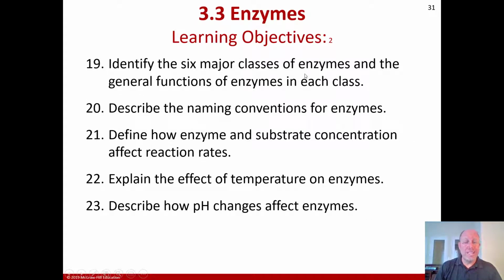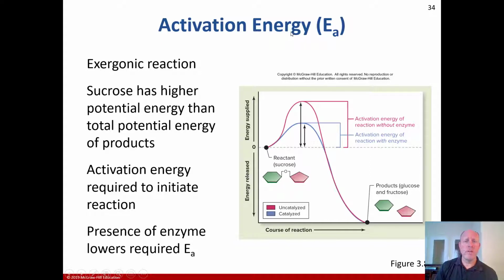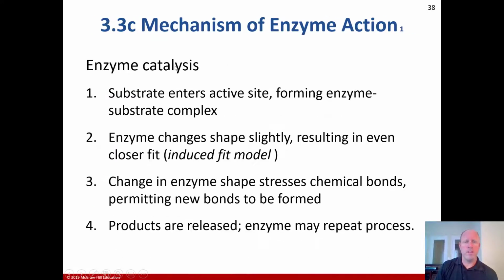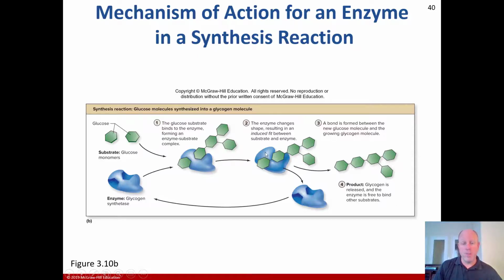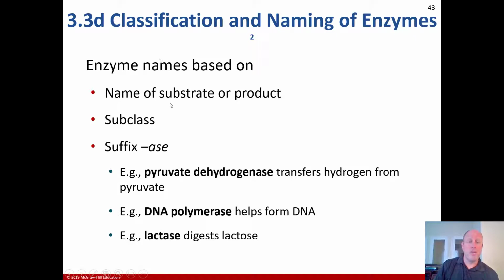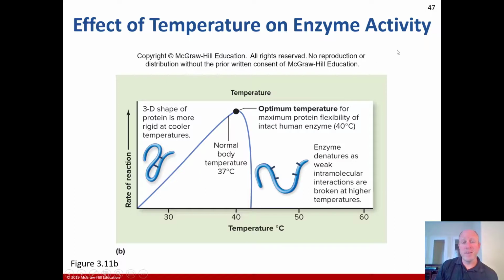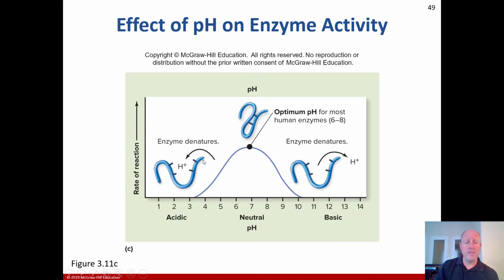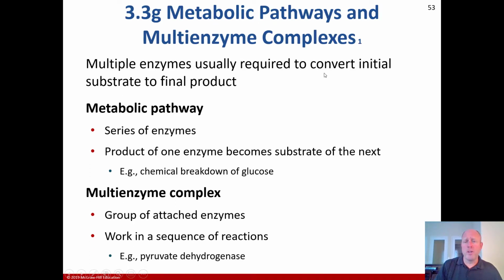BIO 246 A&P 3.3 Enzymes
Discussion of general enzyme function, structure, location, reaction rates, and control.